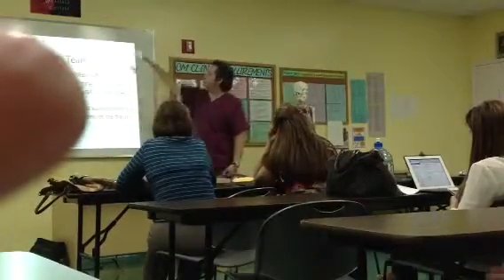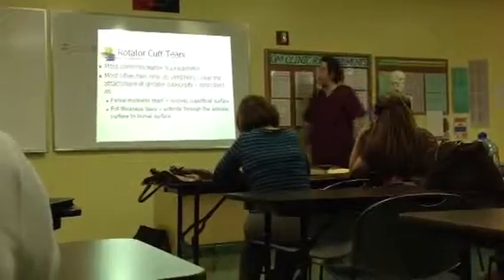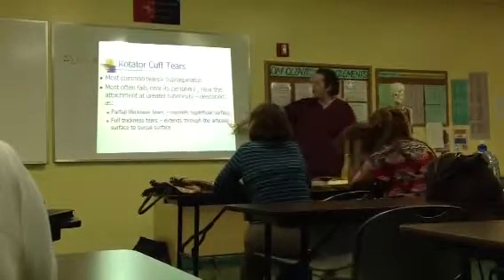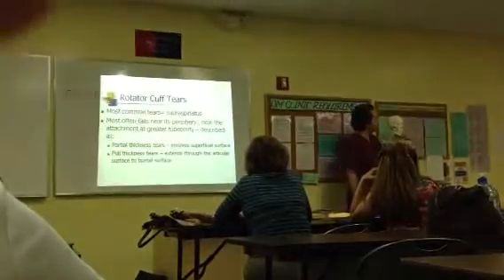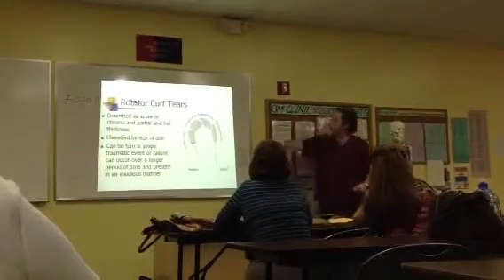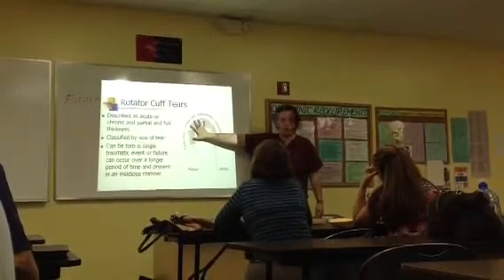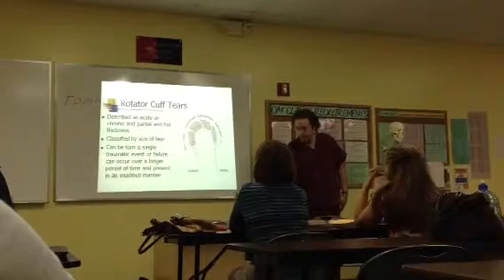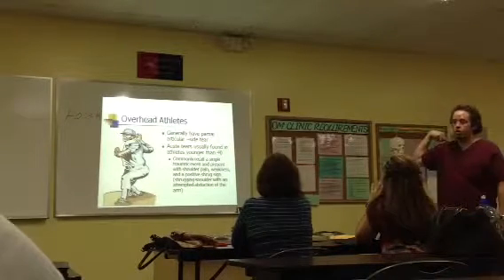sholuder 13 dr morges